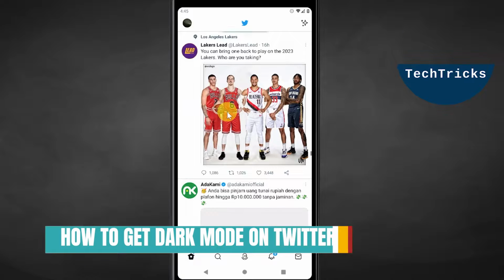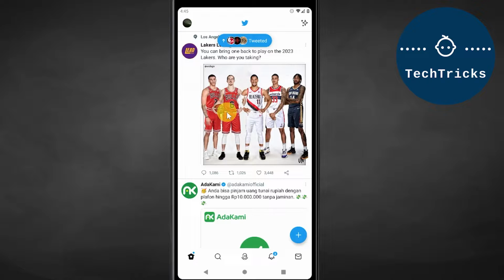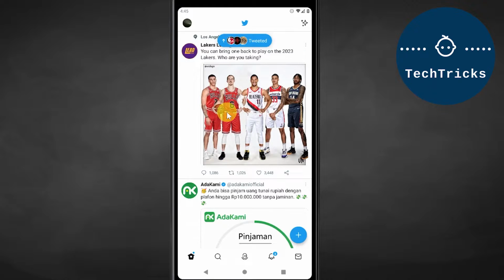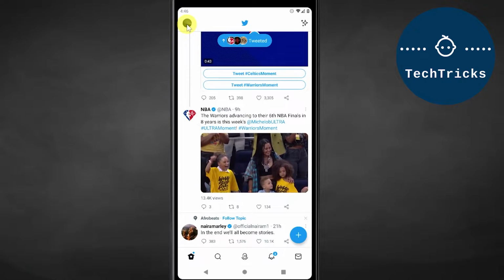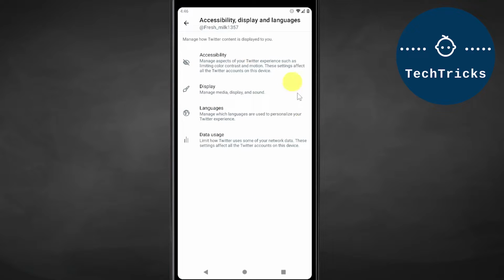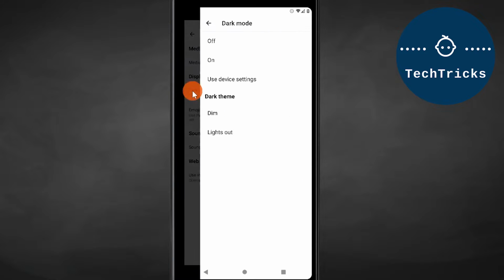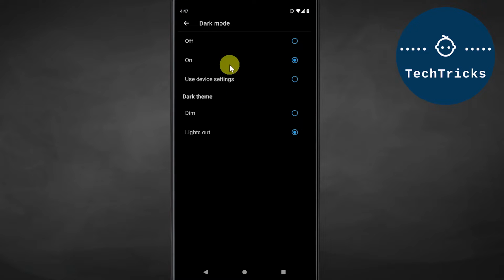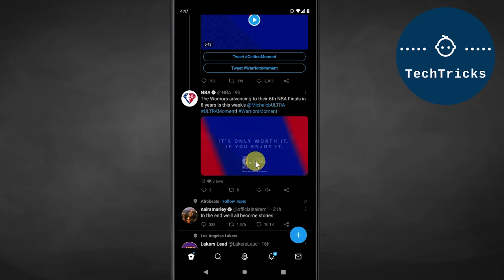[Twitter] How to Get Dark Mode on Twitter 2022 (Twitter)